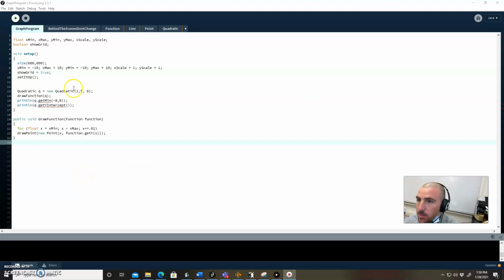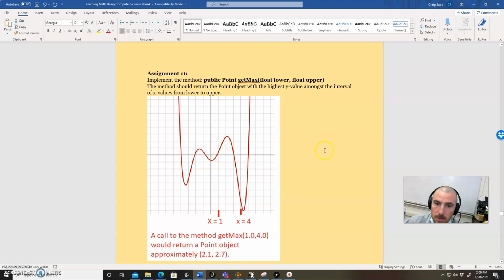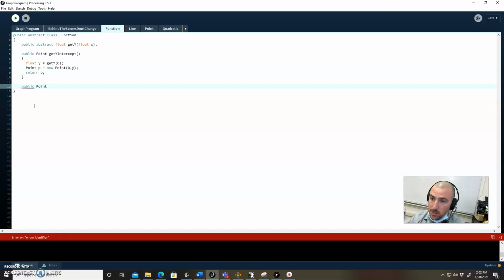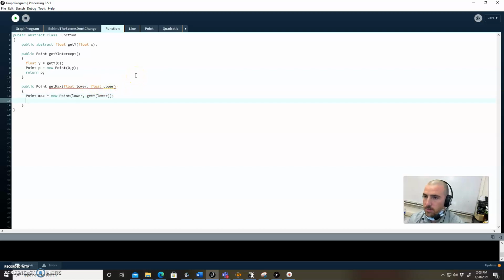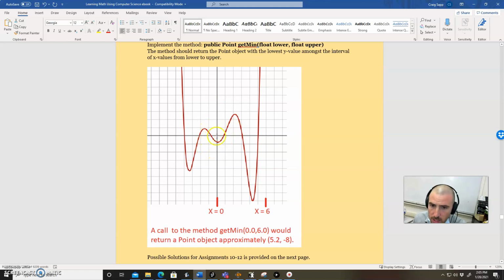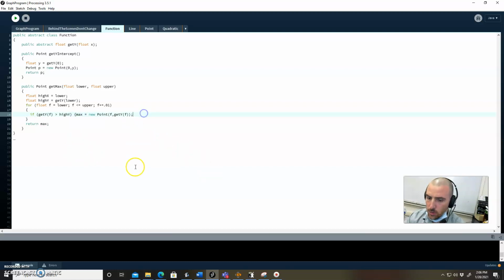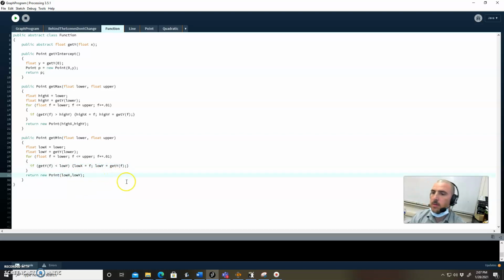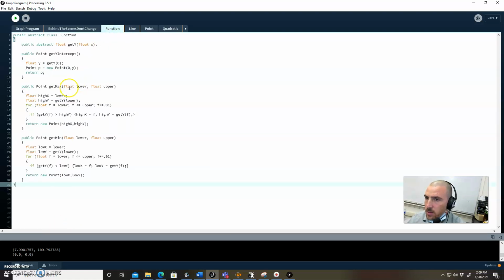Finish Function Class